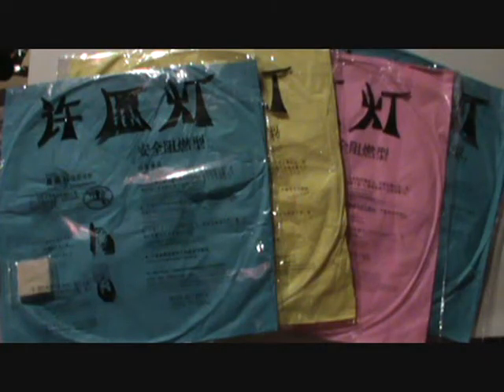Chinese fire lanterns / Duct tape wallet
In this video I will introduce you to my duct tape wallet and chinese fire lanterns.